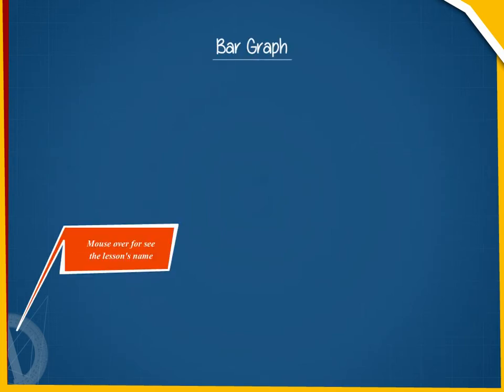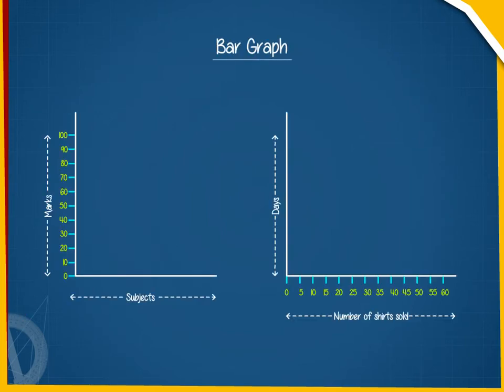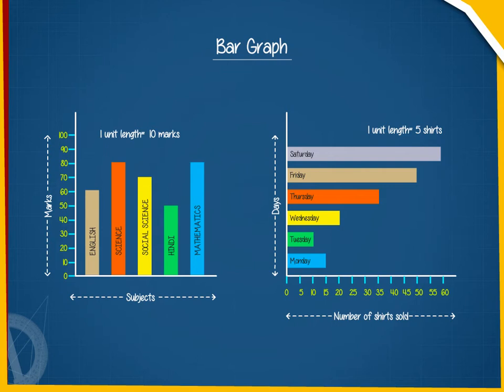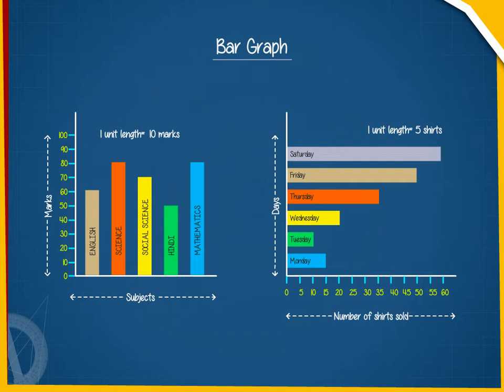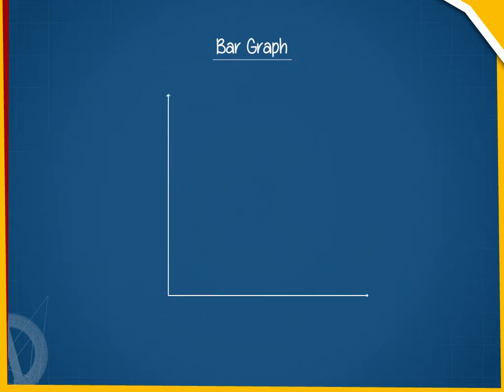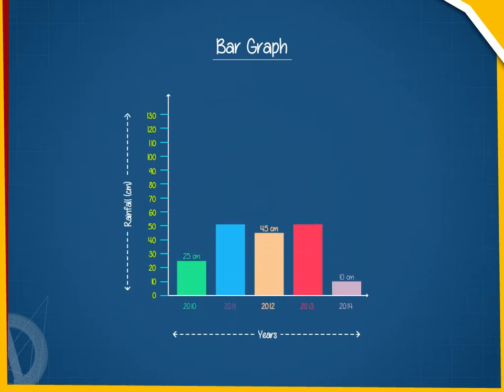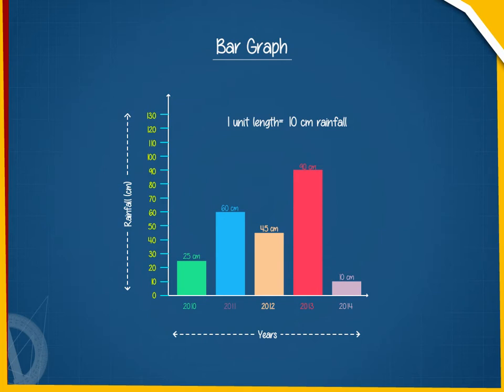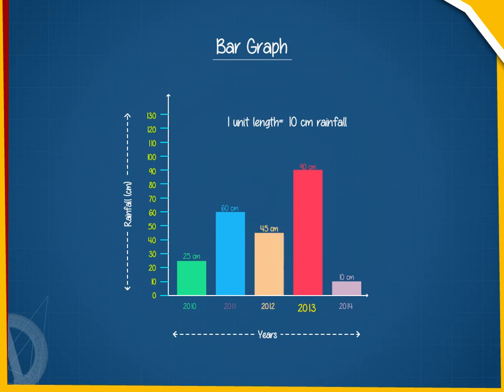Bar graph U-9 class.6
.TOPIC  : MATHS ( BAR GRAPH )
CLASS : 6
 BY        :  DIGI NATURE